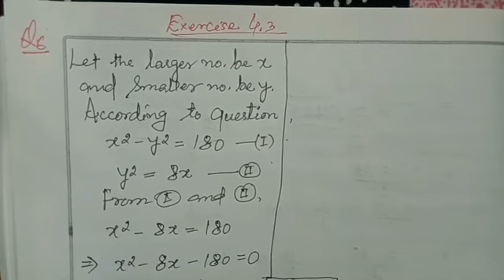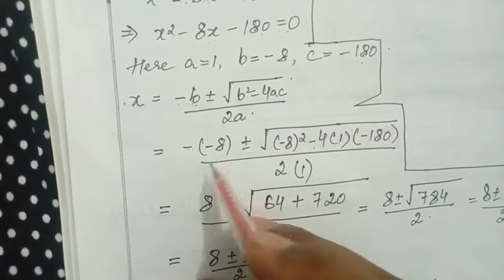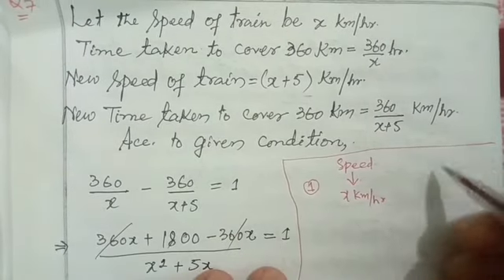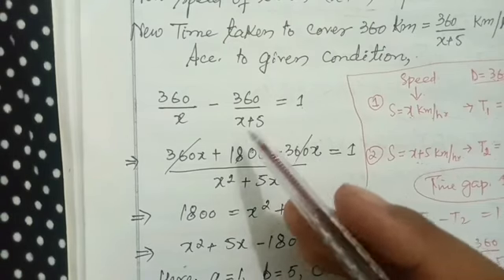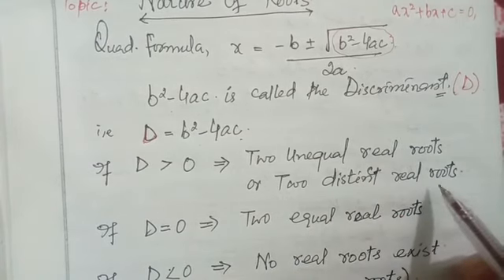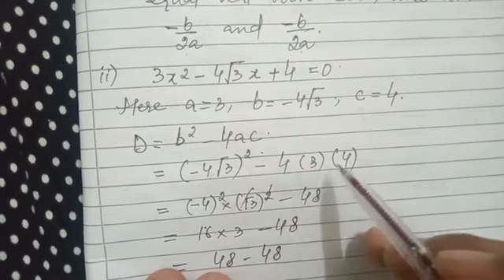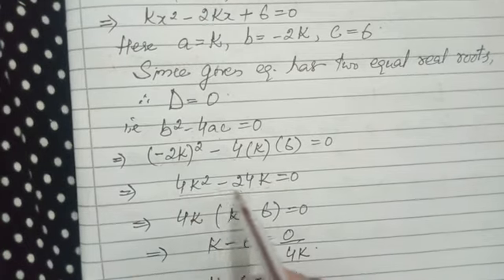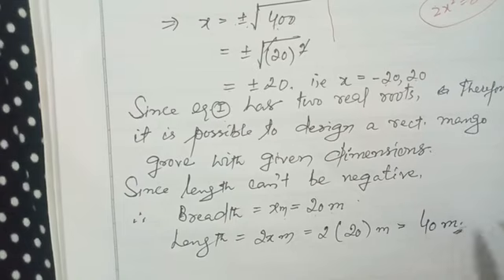Class 10 Quadratic Eq. || Ex. 4.3 & 4.4 Explanation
In algebra, a quadratic equation (from the Latinquadratus for "square") is any equation that can be rearranged in standard form as

{\displaystyle ax^{2}+bx+c=0}

where x represents an unknown, and a, b, and crepresent known numbers, where a ≠ 0. If a = 0, then the equation is linear, not quadratic, as there is no {\displaystyle ax^{2}} term. The numbers a, b, and c are the coefficients of the equation and may be distinguished by calling them, respectively, the quadratic coefficient, the linear coefficient and the constant or free term.

The values of x that satisfy the equation are called solutions of the equation, and roots or zeros of its left-hand side. A quadratic equation has at most two solutions. If there is no real solution, there are two complex solutions. If there is only one solution, one says that it is a double root. A quadratic equation always has two roots, if complex roots are included and a double root is counted for two. A quadratic equation can be factored into an equivalent equation

{\displaystyle ax^{2}+bx+c=a(x-r)(x-s)=0}

where r and s are the solutions for x. Completing the square on a quadratic equation in standard form results in the quadratic formula, which expresses the solutions in terms of a, b, and c. Solutions to problems that can be expressed in terms of quadratic equations were known as early as 2000 BC.

Because the quadratic equation involves only one unknown, it is called "univariate". The quadratic equation only contains powers of x that are non-negative integers, and therefore it is a polynomial equation. In particular, it is a second-degreepolynomial equation, since the greatest power is two.